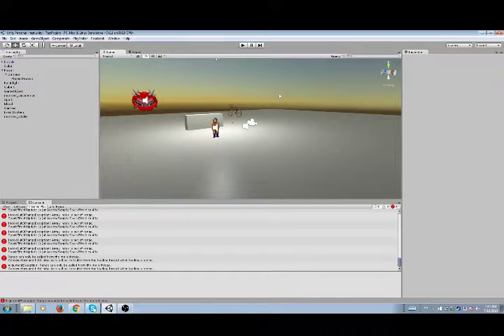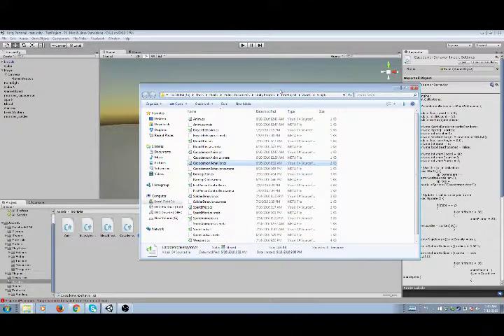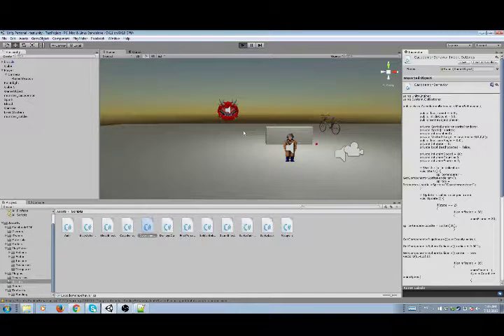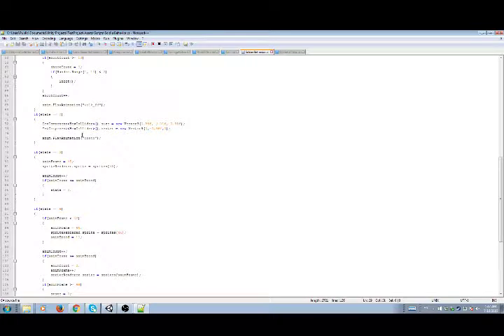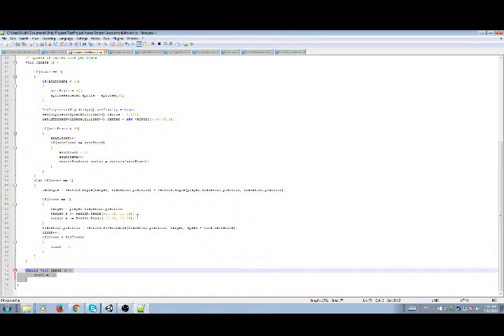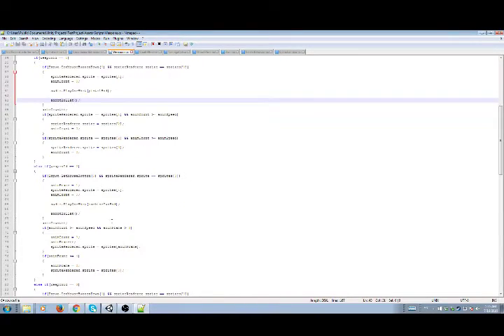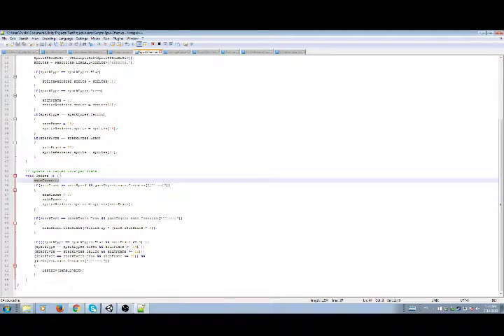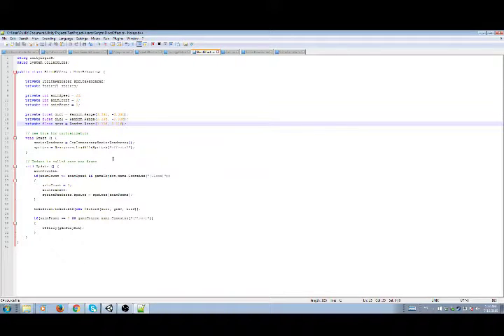Unity Dev Log (7/16/2016) Starting out making a Doom clone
I didn't realize the picture looked so crappy, so you can't see my code very well. I explain everything in the commentary, though.